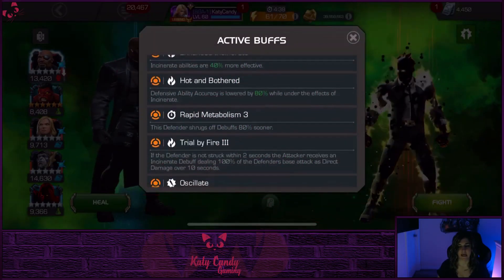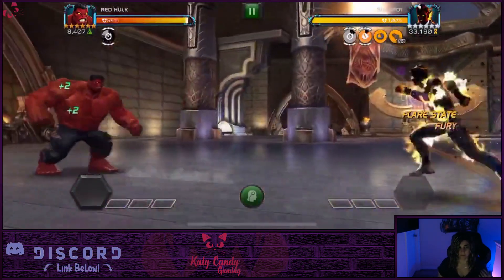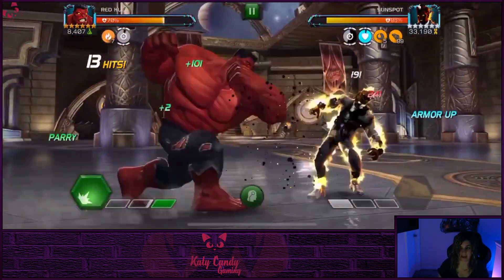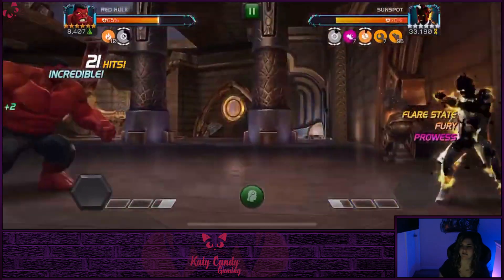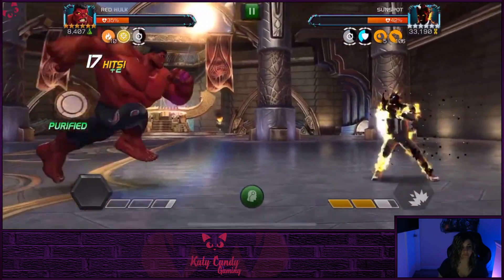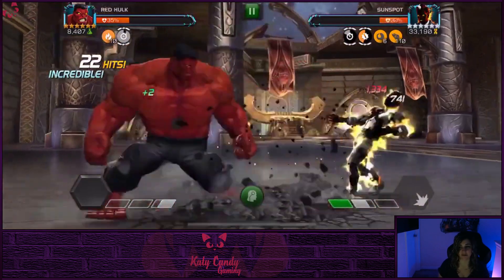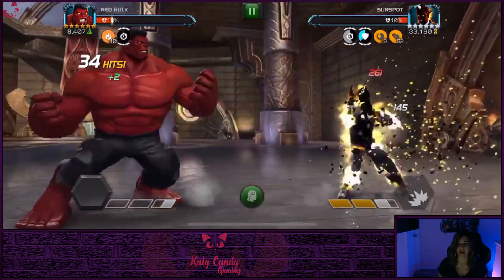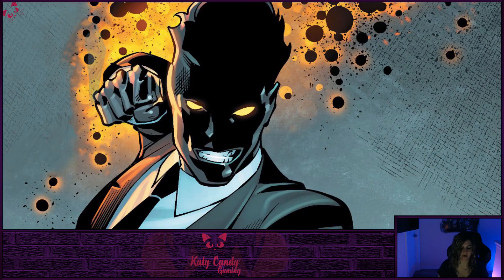Red Hulk against Uncollected Sunspot | Best Counter | Marvel Contest of Champions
After going through uncollected I find that Red Hulk is the best counter to Sunspot for a variety of reasons. Best MCOC counter.  So here is a quick video on it,